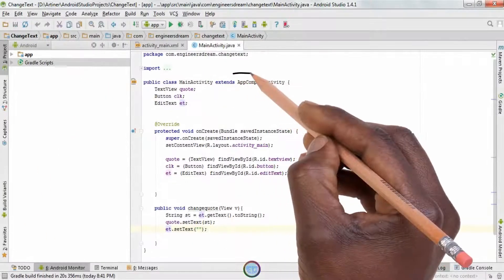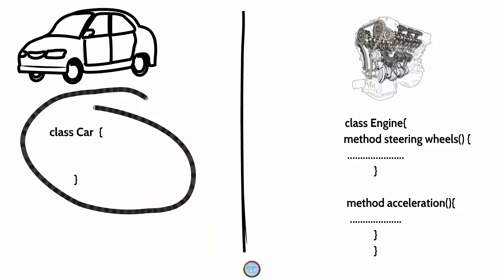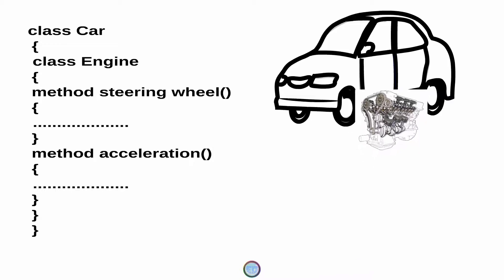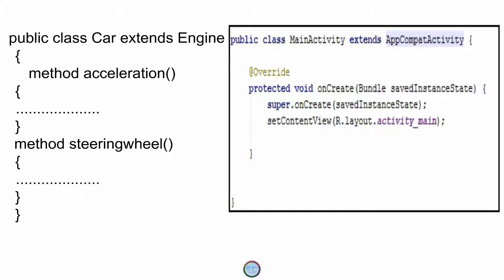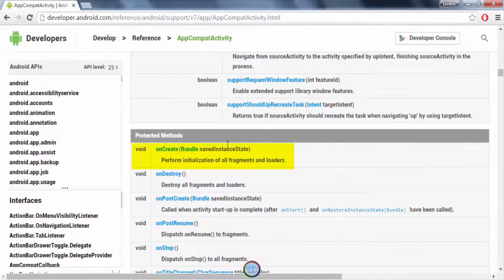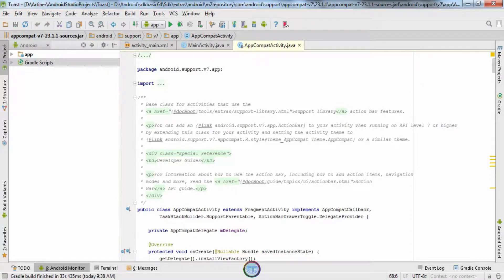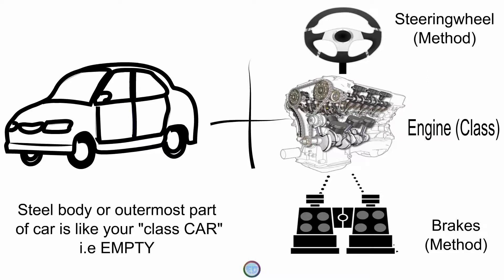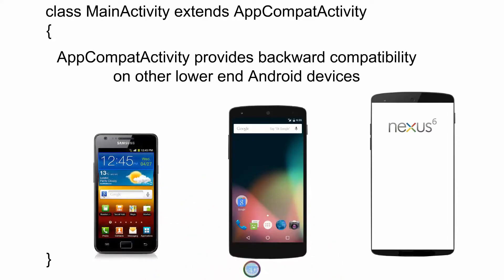9. WHAT IS APPCOMPATACTIVITY IN ANDROID STUDIO | Detailed Explanation | ANDROID APP DEVELOPMENT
In this video you will understand in detail what is AppCompatActivity with simple real life examples.

So basically MainActivity which is an empty class inherites the function from AppCompatActivity class.